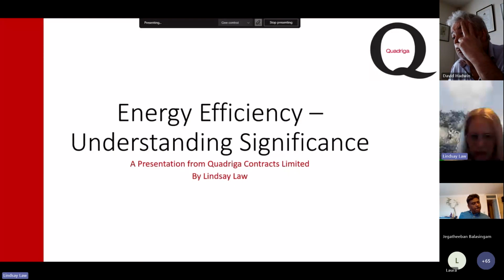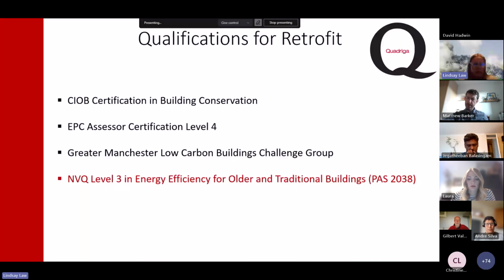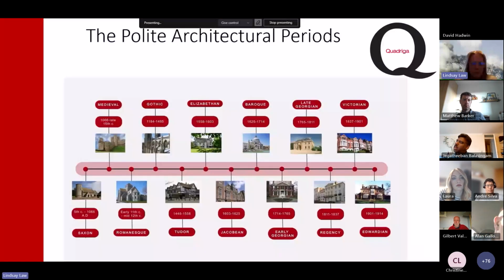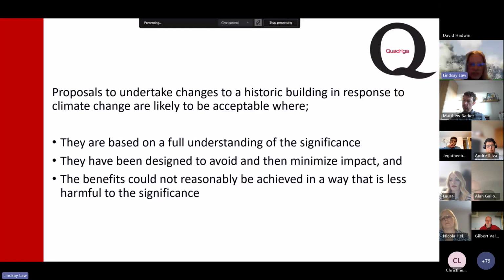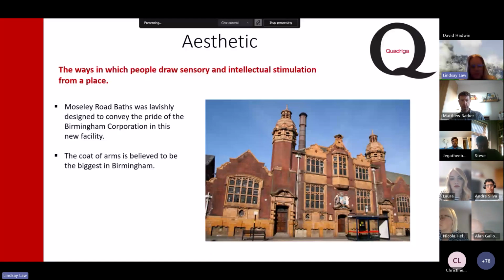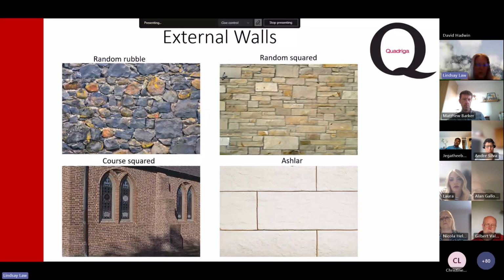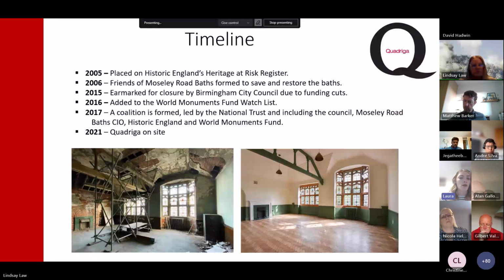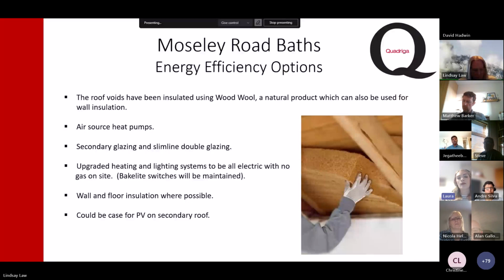Online CPD: Considerations of Energy Efficiency Measures for Older and Traditional Buildings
The CPD was presented by Quadriga Contracts Ltd and addressed the first part of the retrofit process for traditional buildings - understanding significance.

It looked at details of the historical, communal, aesthetic and evidential significance of traditional buildings and the factors which influenced how they perform, along with the implications of introducing energy efficiency measures.

The CPD covered

Estimating the age of a building
Understanding significance
Identifying materials and construction methods
Identifying local and regional variations.